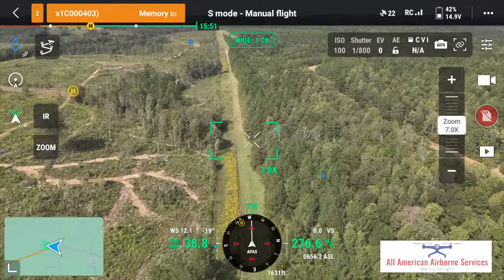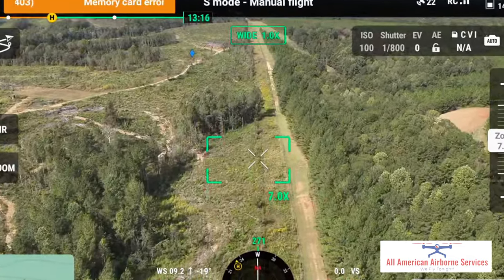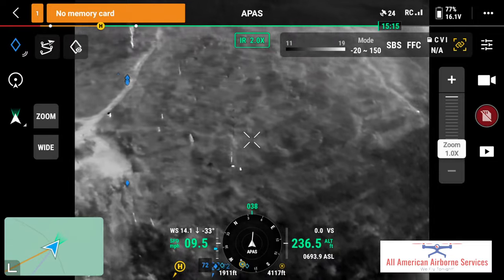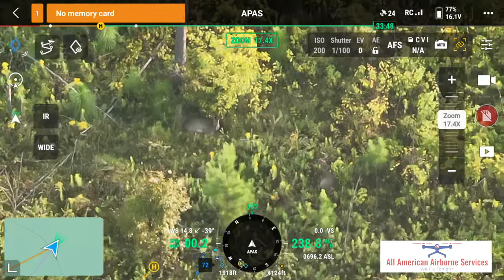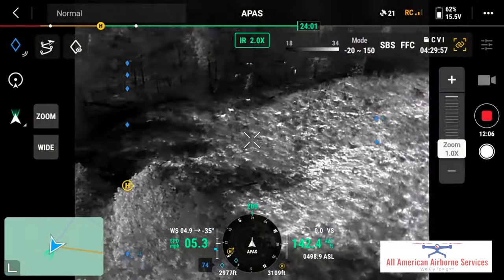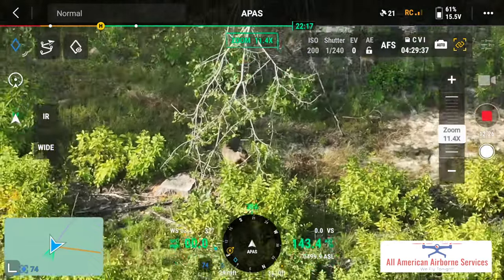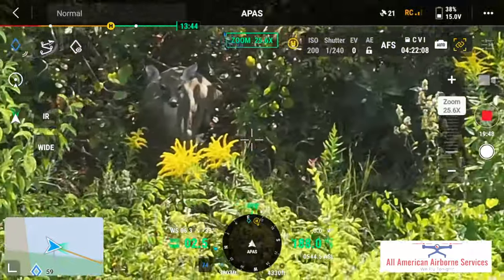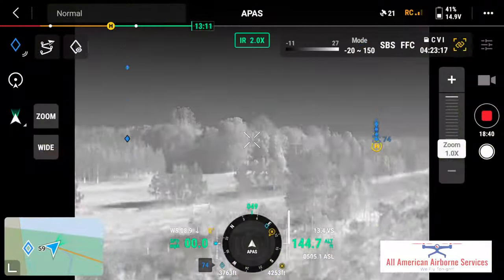Mavic M3T Thermal Drone Data: Inside Whitetail Deer Bedding Areas | Alabama Hunting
In this informative video, we delve deep into the fascinating world of Whitetail Deer Bedding Areas, using cutting-edge technology - the Mavic M3T Thermal Drone Data. 🦌 Join us as we uncover the hidden secrets of deer behavior and explore their preferred resting spots. Discover how this powerful tool revolutionizes our understanding of wildlife.

🔥 Don't miss out on this unique insight into the world of Whitetail Deer!

Doe a Deer a female deer

deer call

Whitetail Deer
Bedding Areas
Mavic M3T
Thermal Drone Data
Wildlife Observation
Deer Behavior
Wildlife Insights
Drone Technology
Nature Exploration
Outdoor Adventures
Wildlife Research
Mavic M3T Drone
Thermal Imaging
Wildlife Habitat
Deer Resting Spots
Wildlife Behavior
Wildlife Study
Drone Insights
Animal Tracking
Wildlife Discovery
Deer Species
Deer Ecology
Drone Observations
Deer in Nature
Wildlife Secrets
Wildlife Conservation
Mavic M3T Camera
Thermal Imaging Technology
Nature Enthusiast
Wildlife Enthusiast
Outdoor Exploration
Wildlife Technology
Deer Research
Thermal Drone Insights
Wildlife Data Analysis